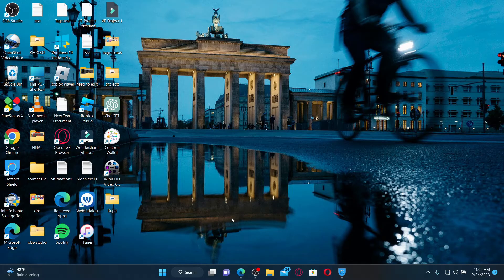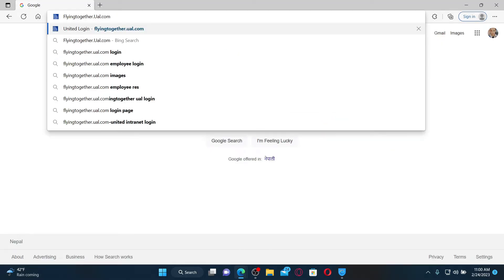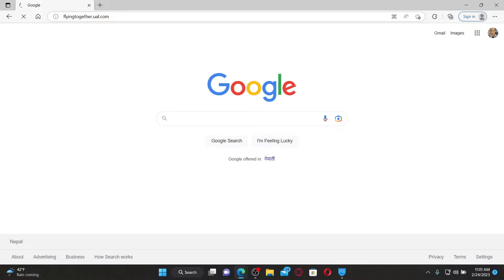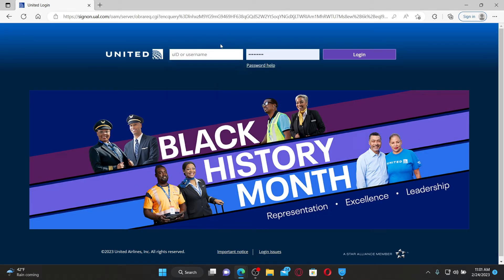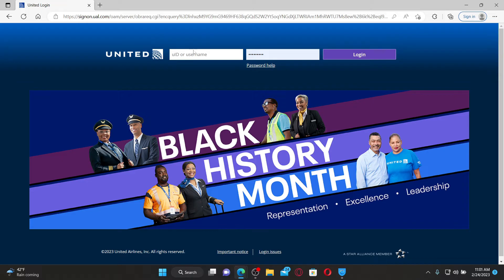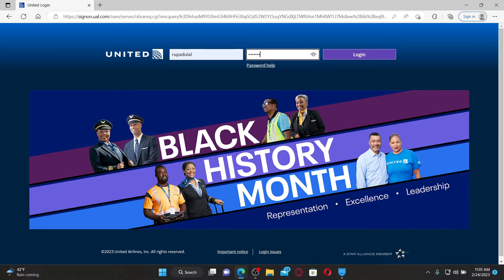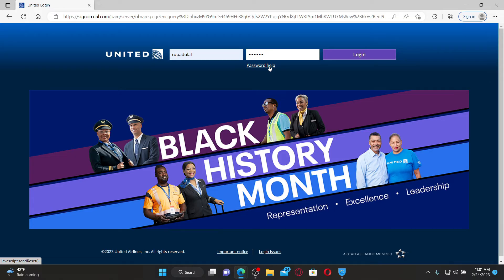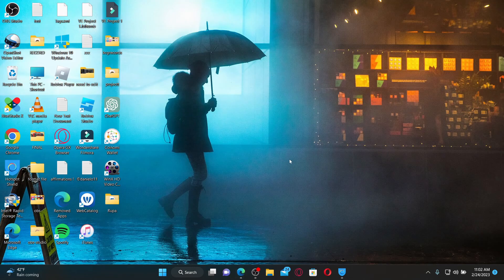United Airlines Employee Login: How to Login to United Airlines Employee Portal 2023?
As a United Airlines employee, you need to access the employee portal for important HR and payroll information. In this video, we'll show you how to easily login to the United Airlines employee portal so you can view your pay stubs, manage your benefits, and more.